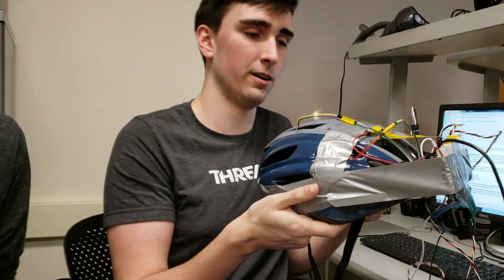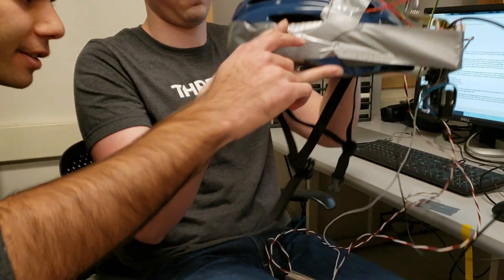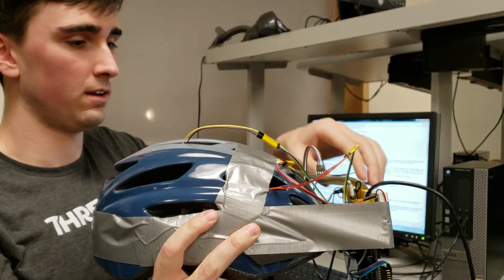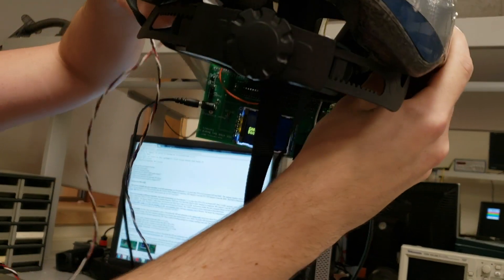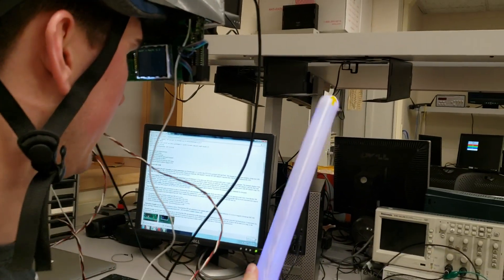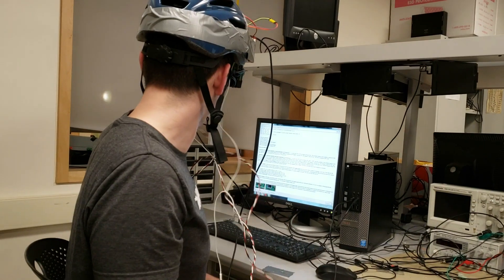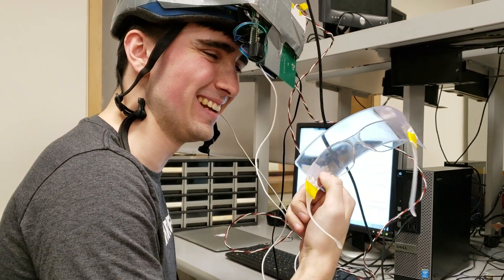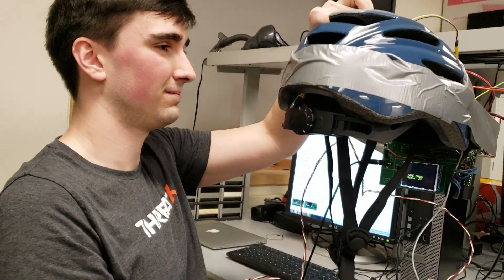VR sword game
In this project, we constructed a virtual reality (VR) video game. The video game uses several peripherals to give the user an immersive gaming experience. This includes providing visual, auditory, and tactile feedback from the game. The game features a headpiece with a TFT display. The display shows incoming projectiles that the player must deflect/eliminate with a sword. Upon impact, the player receives an unpleasant sound through the earpiece and tactile feedback via the vibration motors in the headpiece. A magnetometer at the top of the headpiece causes the screen to change based on the direction the player is facing. The objective of the game is to survive as long as possible. The goal of the project is to provide an enjoyable yet safe immersive gaming experience.